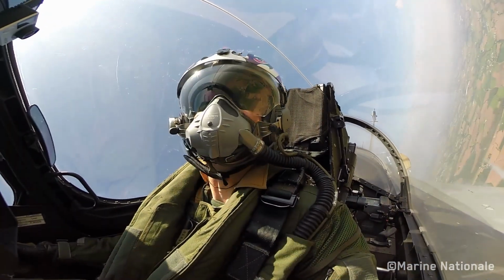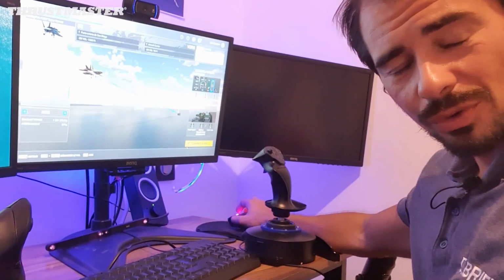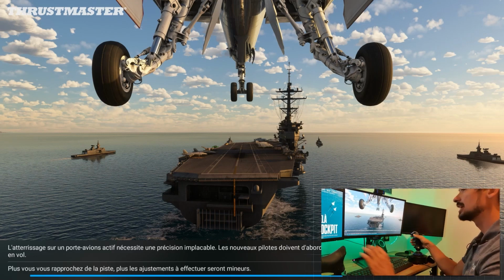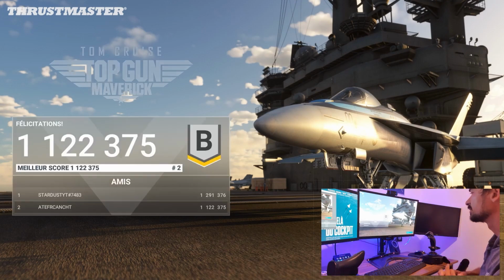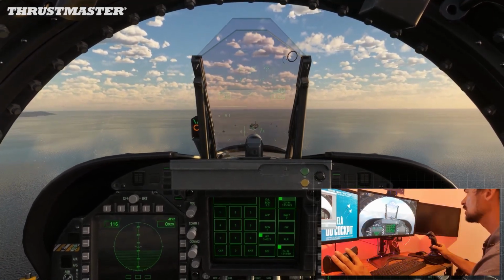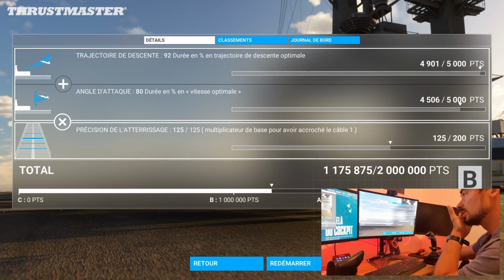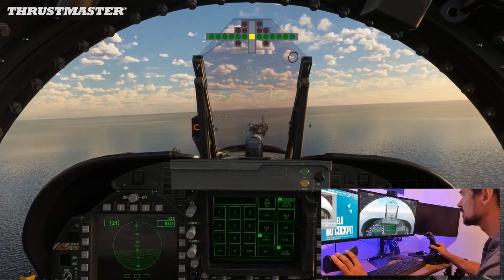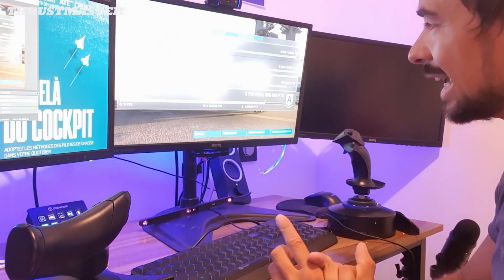Discovering the T.Flight Hotas 4 with Até | Thrustmaster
What does a veteran jet fighter pilot think of an all-in-one HOTAS joystick?

In today's video, Thrustmaster flight sim ambassador Até is discovering the T.Flight Hotas 4 in Microsoft Flight Simulator 2020!